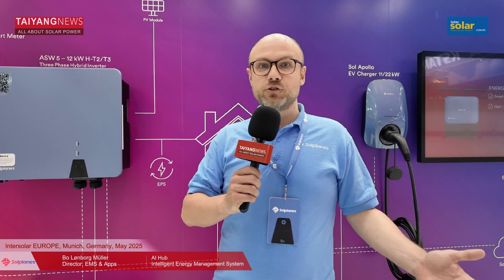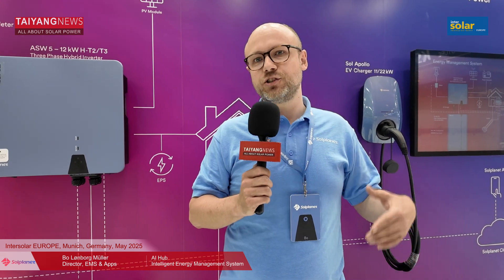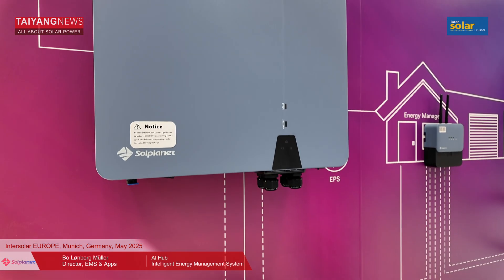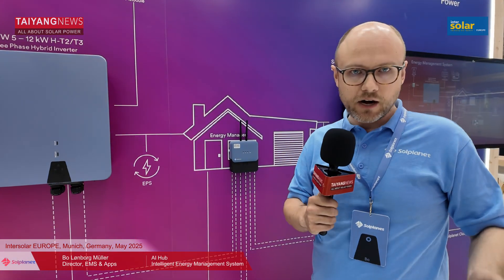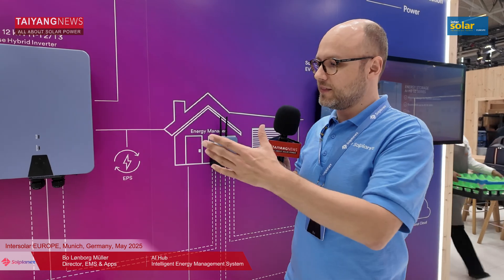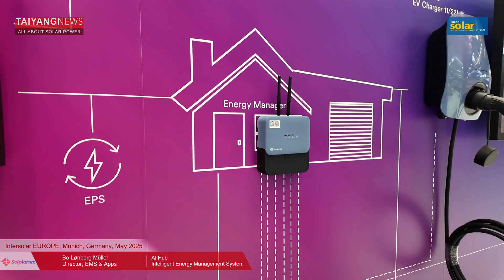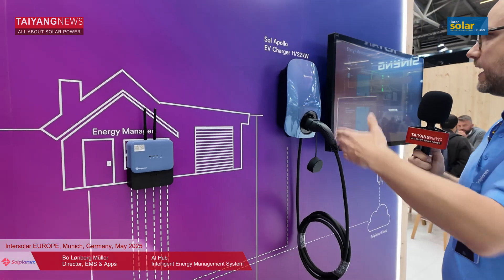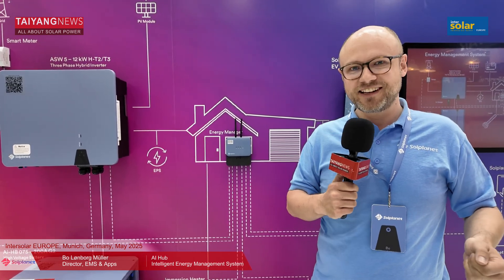Solplanet’s 3-Phase Hybrid Inverter at Intersolar Europe 2025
Solplanet, a Chinese provider of PV inverters, EV chargers, and smart monitoring solutions, presented its full range of offerings at the Intersolar Europe 2025 event in Munich, Germany. Visiting the company’s booth, the TaiyangNews team spoke with Bo Lønborg Müller, Director of EMS & Apps, who introduced the ASW H-T2/T3 series: a 3-phase hybrid inverter designed for European residential consumers, supporting connected loads of up to 12 kW.

Müller explains that the T2 series (ASW H-T2), operating at a 1.1 kV system voltage level, is equipped with 2 MPPT channels, while the T3 variant (ASW H-T3) features 3 MPPT channels. The T2 model supports a single PV string with a maximum input current of 20 A and can connect to a PV array with a capacity of up to 18 kW. In comparison, the T3 variant accommodates a single string with a maximum input current of 16 A, also supporting up to 18 kW of PV capacity.

Watch this video, where Bo Lønborg Müller speaks more about the ASW H-T2/T3 series.